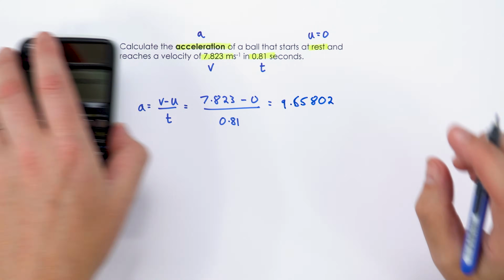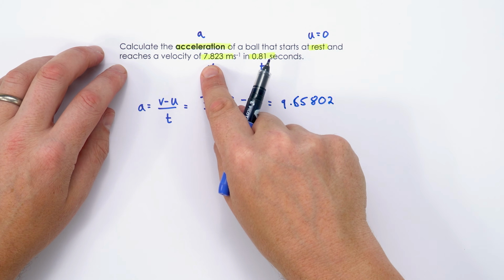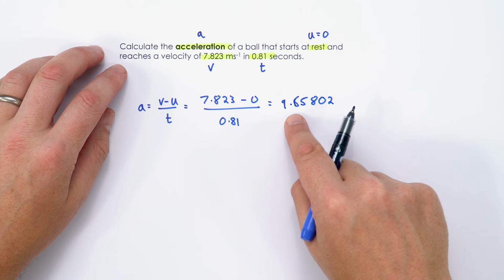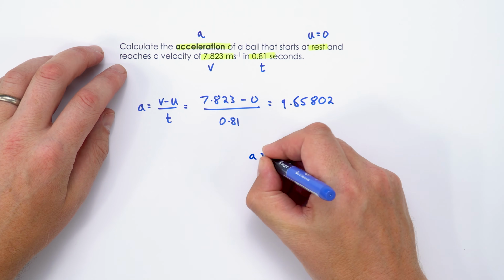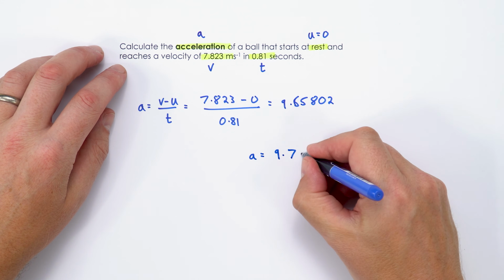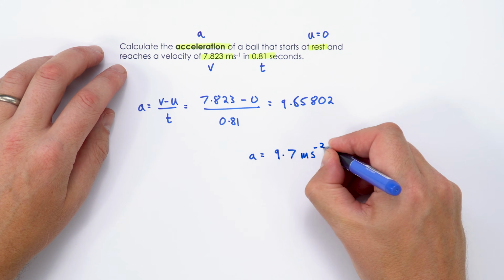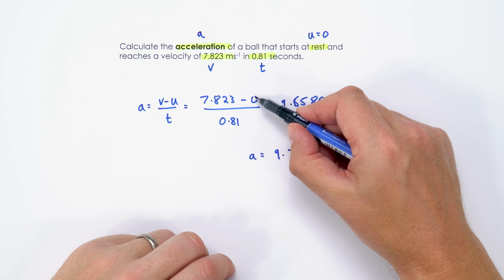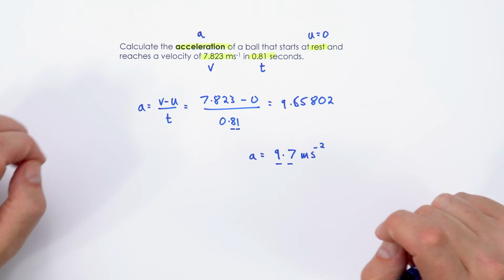How Many Significant Figures Should This Answer Be Given To? - Maths for A Level Physics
An example of how to deal with a real physics problem involving data given to different numbers of significant figures.

Lewis